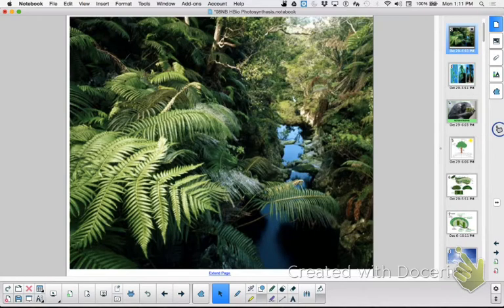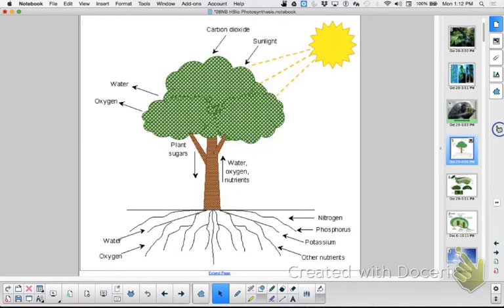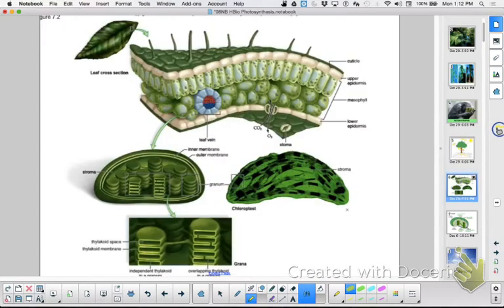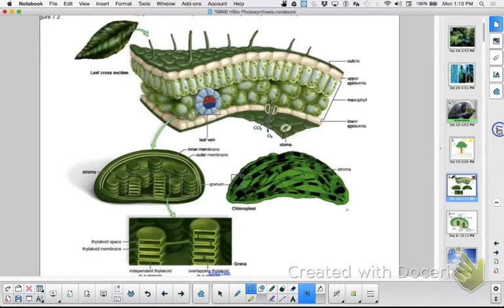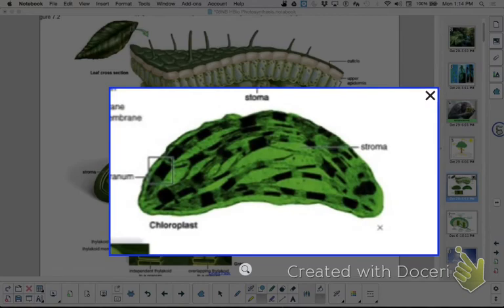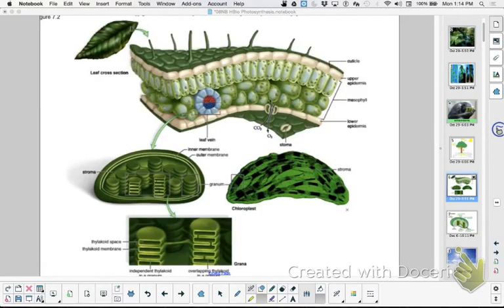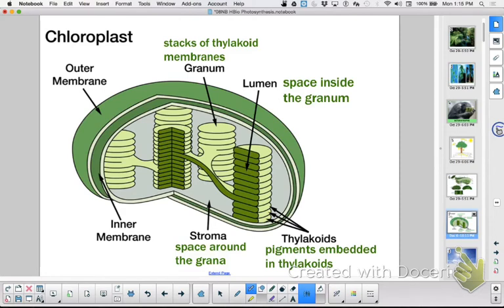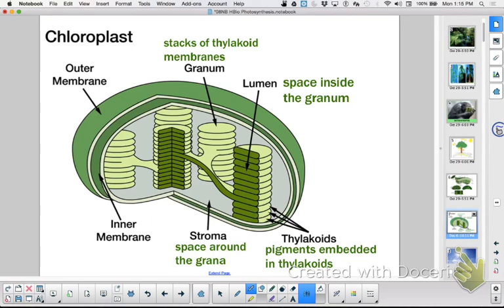HBio 8.1 Overview of Photosynthesis